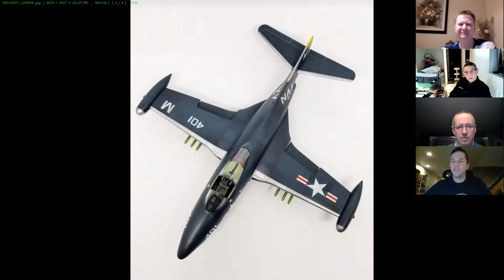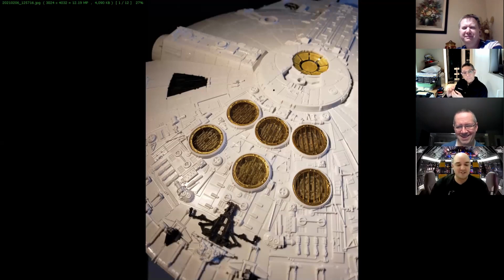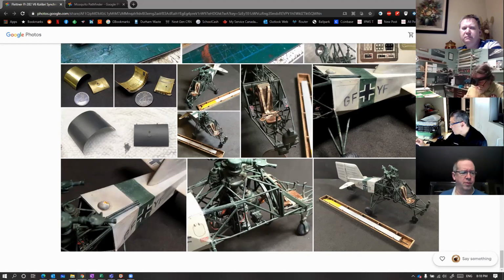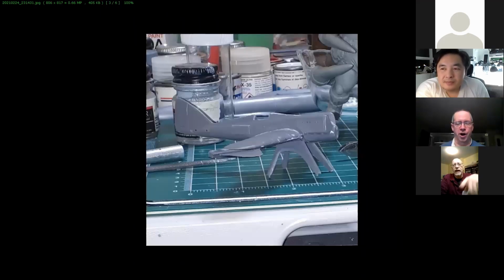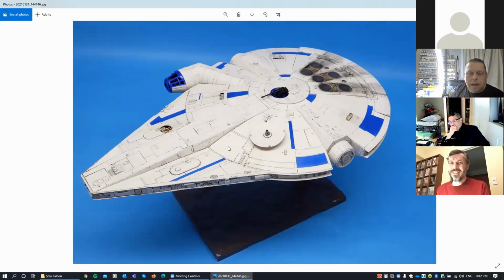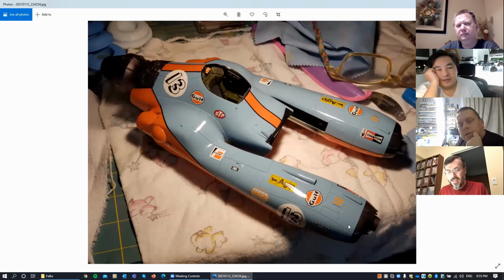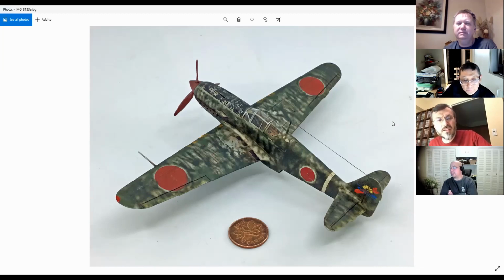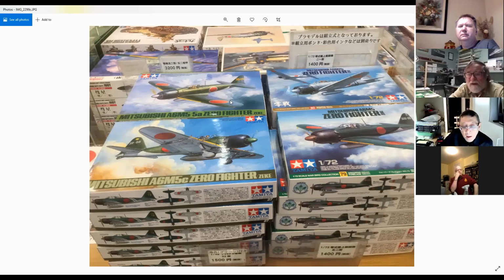March 2021 AMPS and IPMS Toronto Meeting.